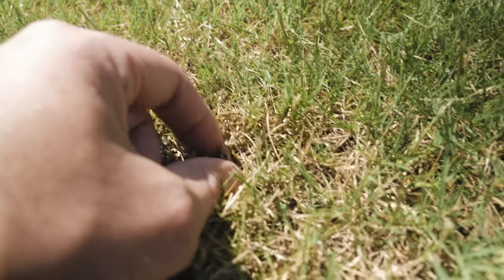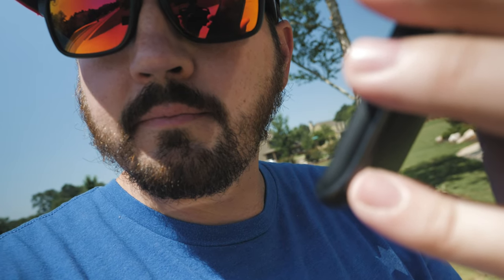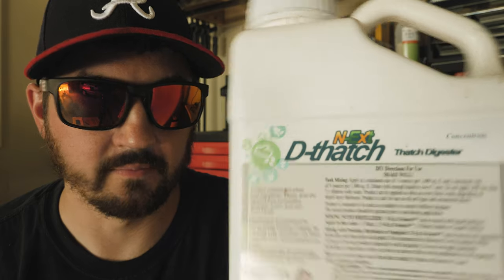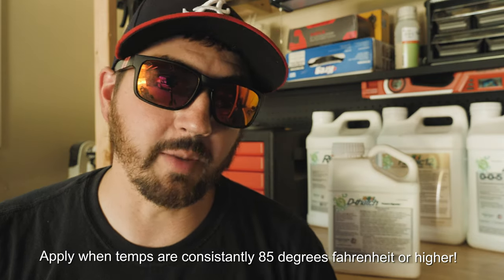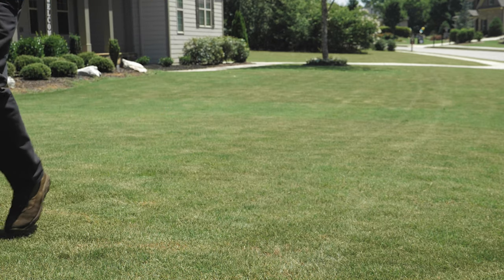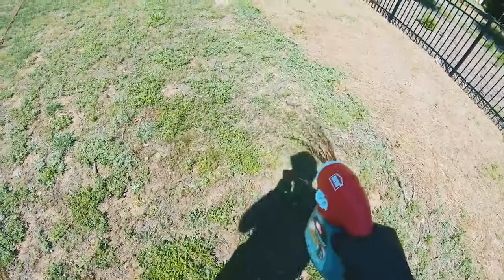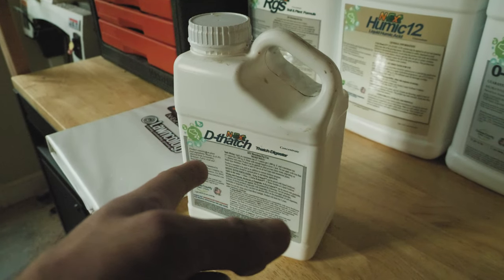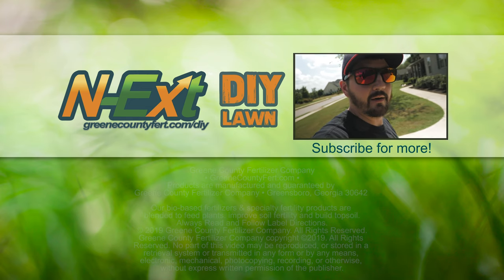How to Use N-Ext D-Thatch™ Thatch Digester // Liquid Thatch Remover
Buy your N-Ext Products from one of our two online product partner stores:

Wait, so you mean to tell me you can break down thatch. with a liquid? You don't have to use a mechanical D-Thatcher or power rake? Yes...that is exactly what we are covering in this video. How to use N-Ext D-Thatch™ Thatch Digester. Paul will go over the rates to use, why you should use it and what the results are going to be from using it.

N-Ext D-Thatch™ Thatch Digester is designed to reduce thatch build up in lawns that do not have the ability to be mechanically adjusted due to cultivar or time of season.

N-Ext D-Thatch™ focuses on composting thatch faster by encouraging microbial activity at the soil surface and increasing heat. This exothermic release by increased soil activity will breakdown thatch from the soil level up. Thatch is quickly reduced and the organic matter is captured as a food source for your turf.